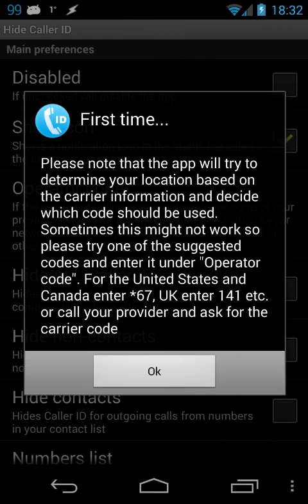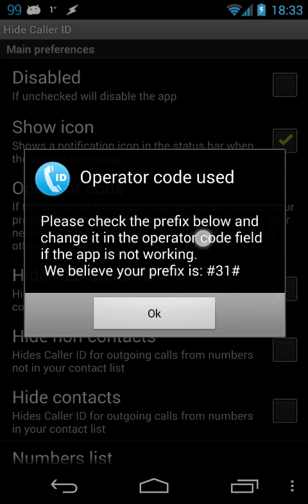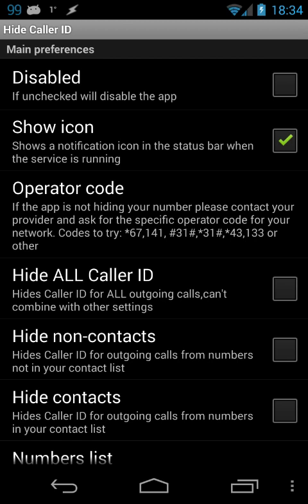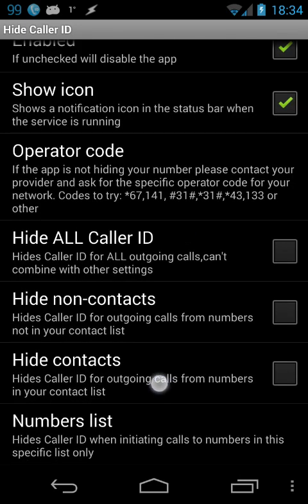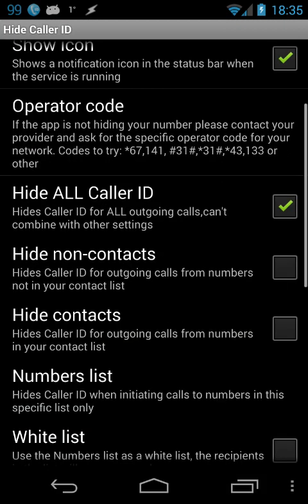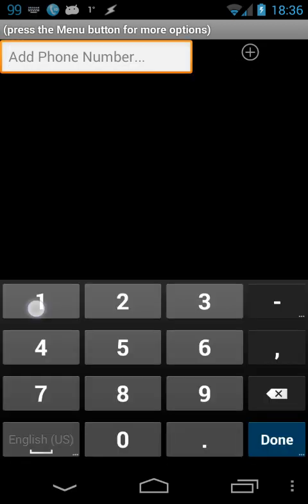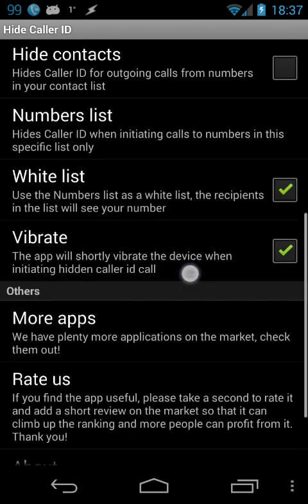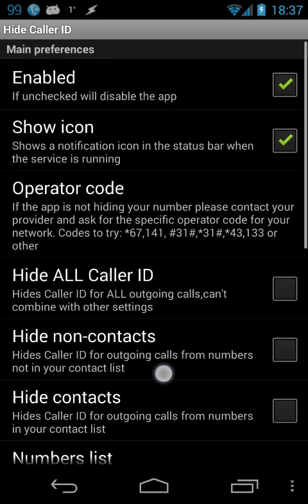HIde Caller ID on Android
Please note that blocking of SMS Caller ID is not possible with the app.